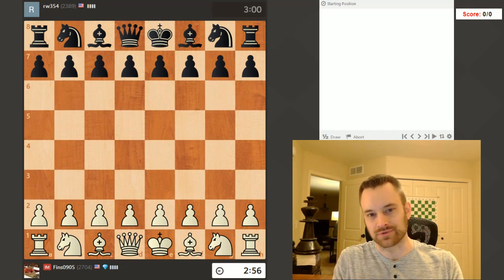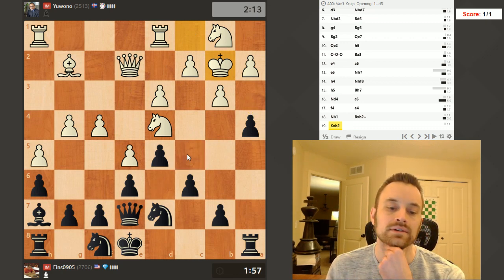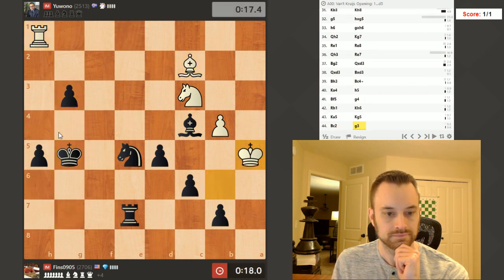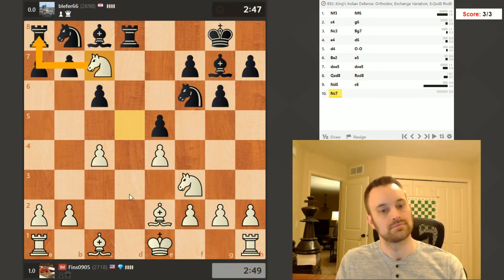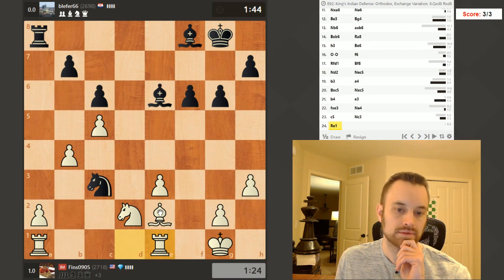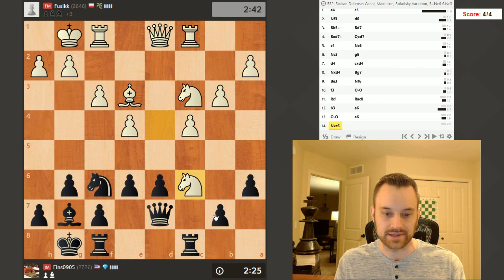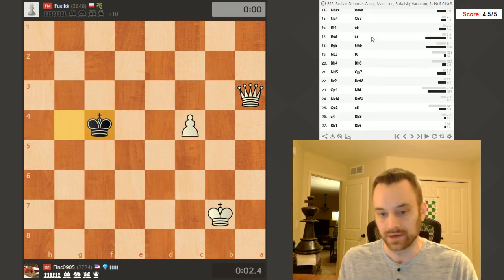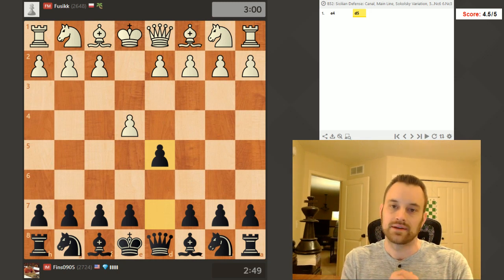I'm Giving up the Scandi | Using the Clock as a Weapon #41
All good things must come to an end.

My goals in this series are to 1) stay even or ahead of my opponents on the clock, and 2) trust my decision-making. Follow along as I try to avoid perfectionist tendencies and apply pressure with the ultimate equalizer in competitive chess: the clock!